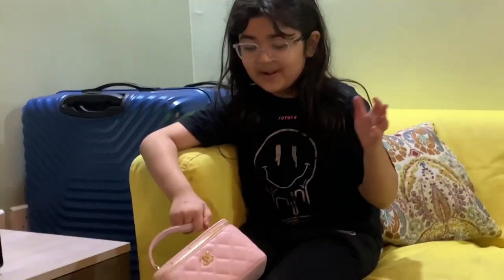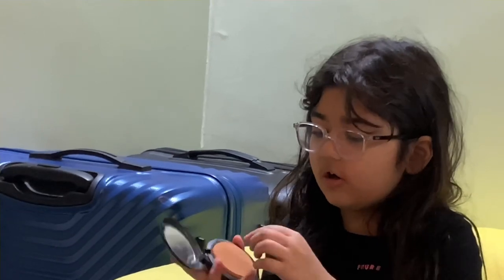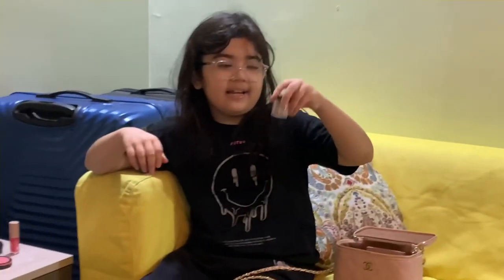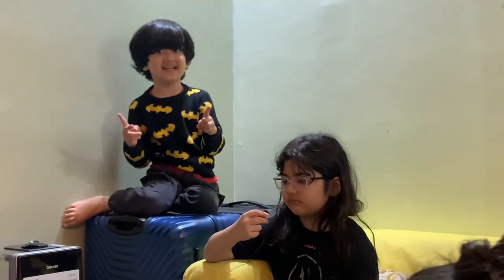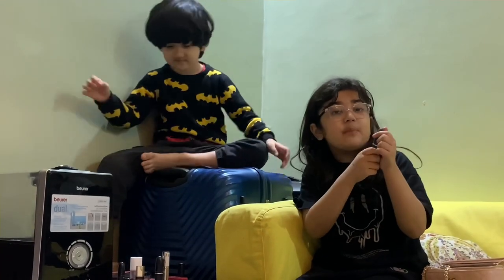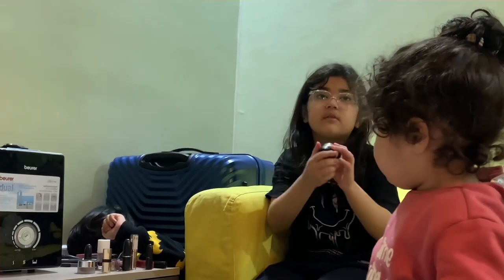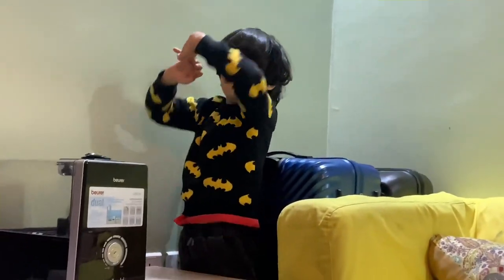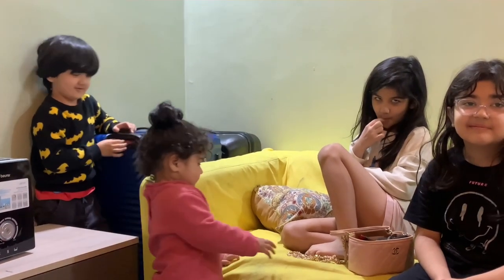Checking my mum’s makeupbag| Mostafa’s funny magic tricks